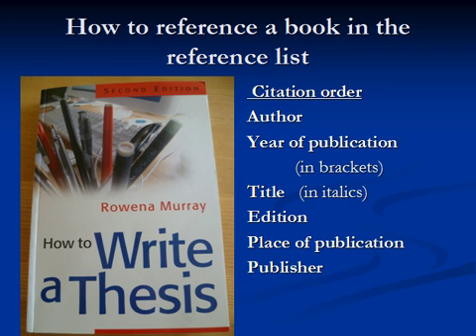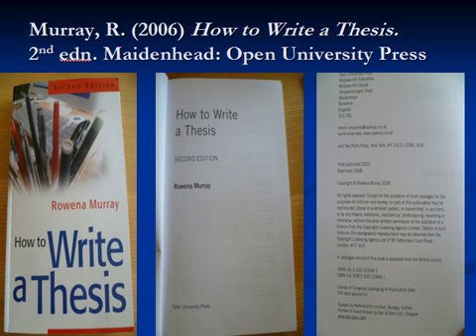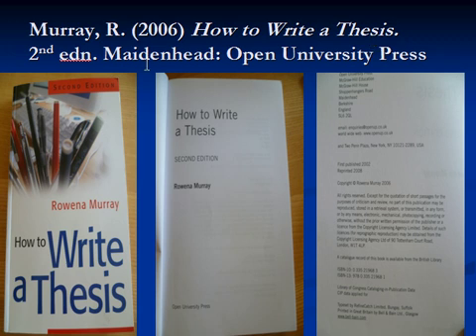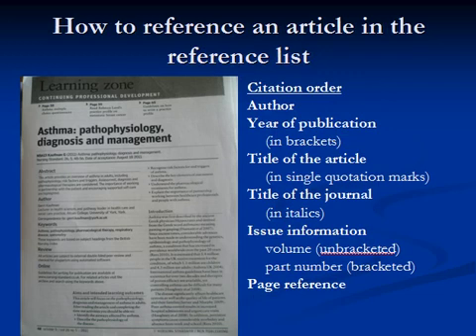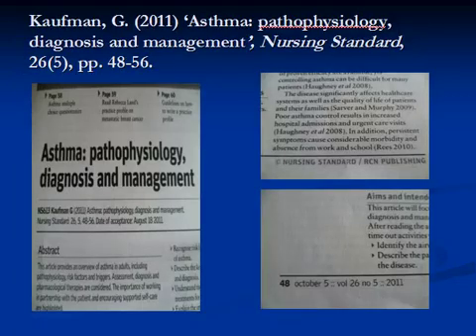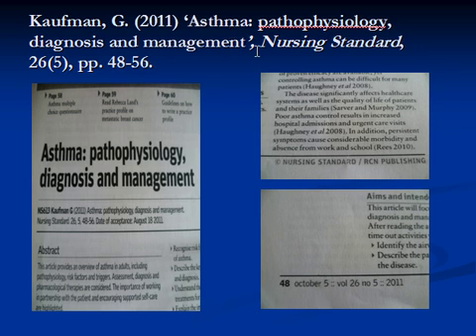How to write a reference in the reference list using the Harvard referencing system